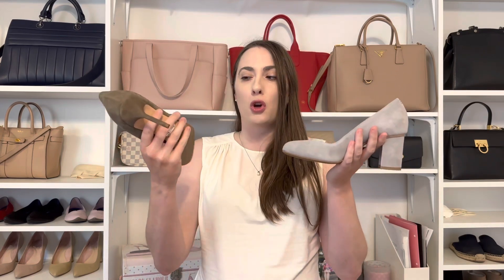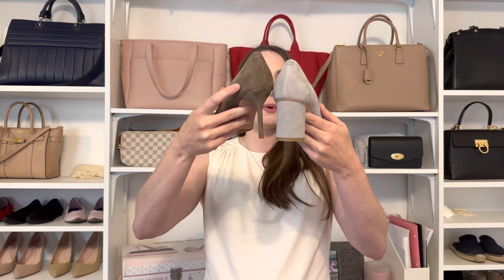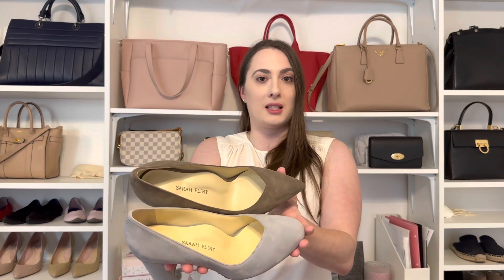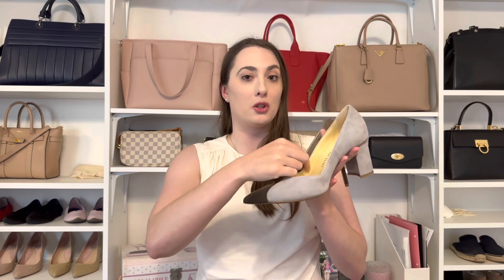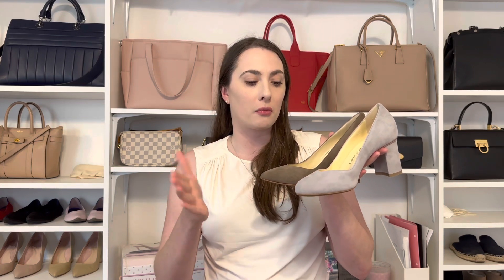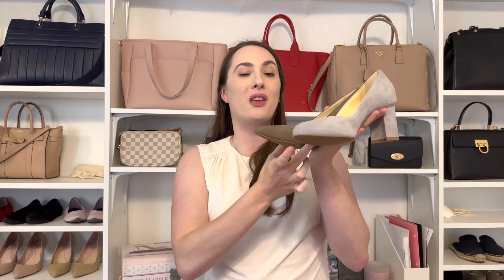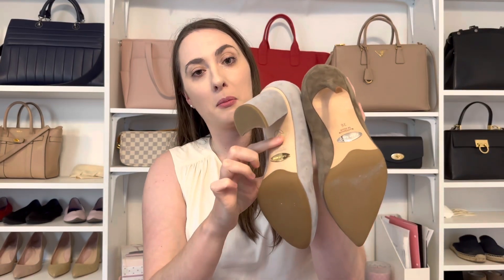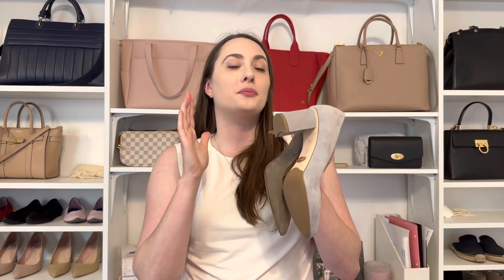Sarah Flint Perfect Pump Vs Perfect Round Toe | Shoe Comparison & Review + Discount Code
This video compares the Sarah Flint Perfect pump 85 heels to the Perfect Round Toe 70.

Perfect pump 85
Perfect round toe 70

Save 15% off your purchase with code SF-JESSICA-15

Let’s Socialize!

Poshmark (save $5 on your first order): chicprofessor
ADAY (20% off with code chicprofessor
Earthhero (10% off code chicprofessor):
Real Authentcation (save $5): 9635A4D
Sarah Flint Save 15% off with code SF-JESSICA-15
Sadie’s (10% off with code Chicprofessor10 + $5 off with referral
Allbirds (free socks with purchase- add your choice to cart)
Miik (15% off first purchase): chicprofessor15